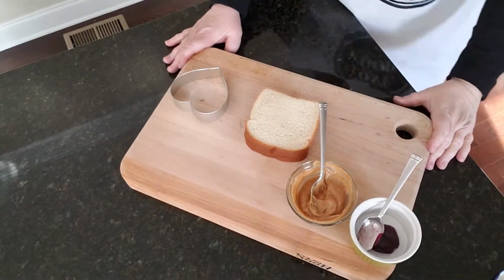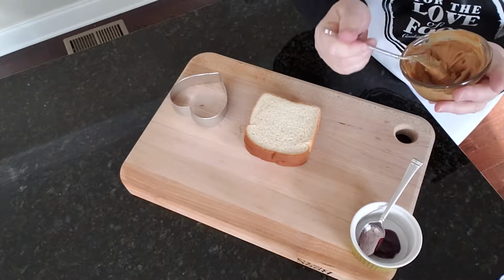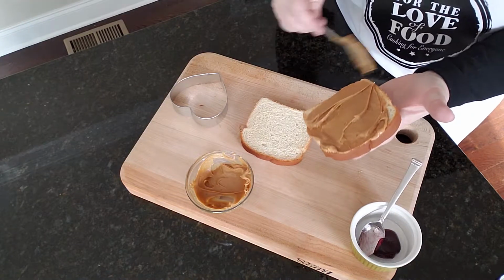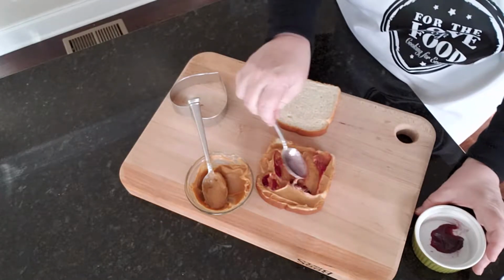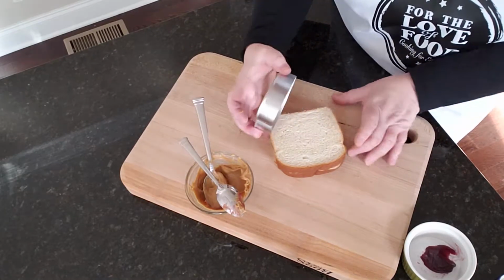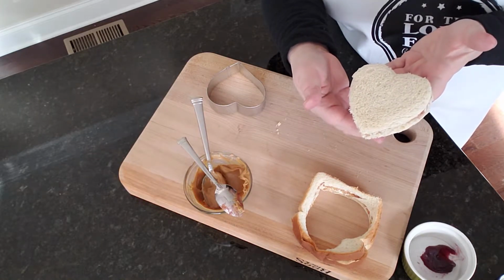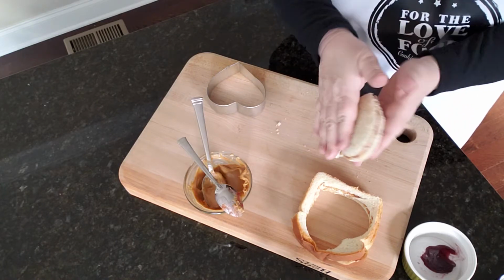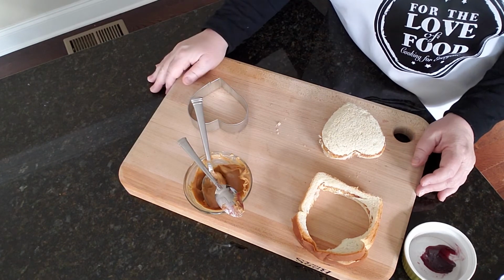Valentine Peanut Butter and Jelly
Jan makes a fun Valentine's Day Sandwich. Easy for a kid cook!